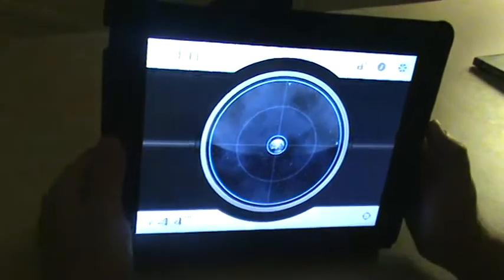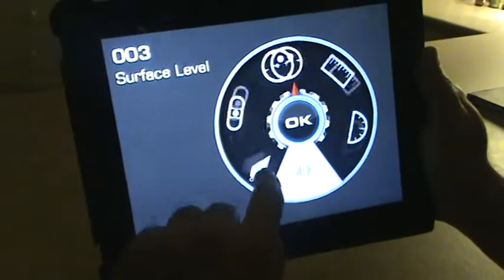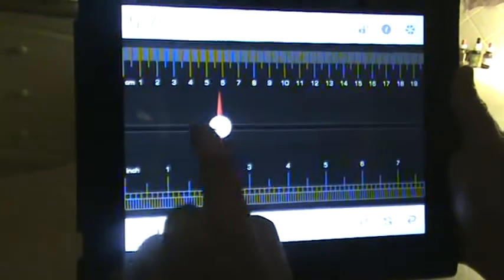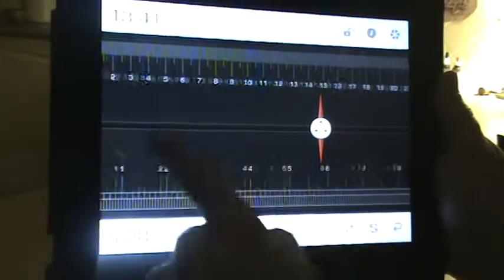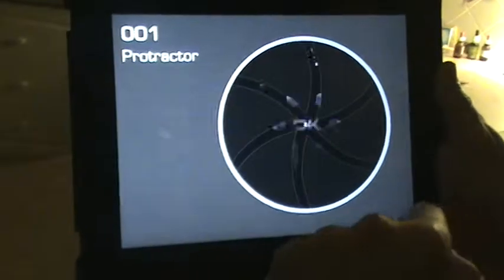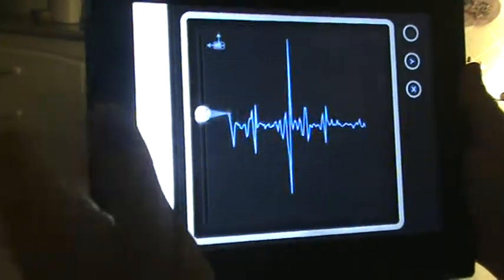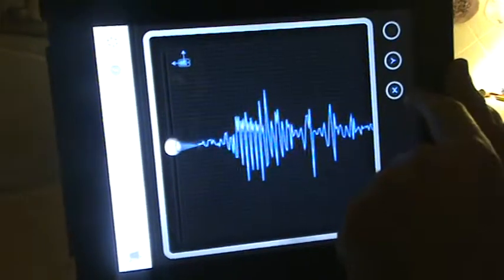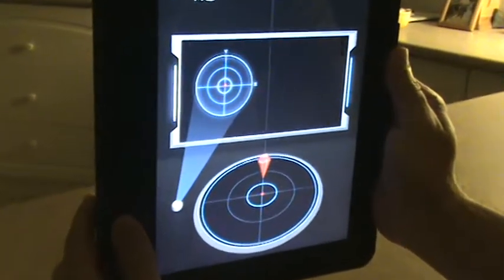Measures HD iPad App Review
iPad Apps Reviewed: Measures HD Video Review